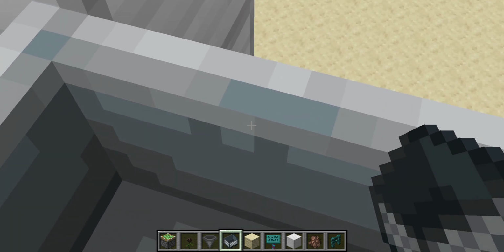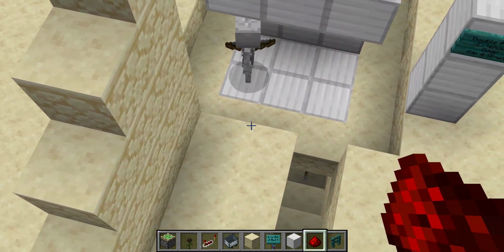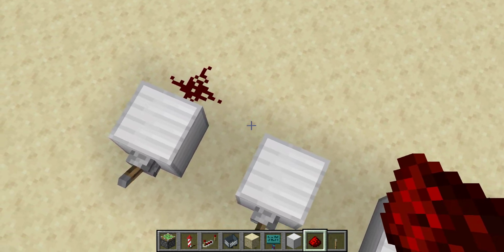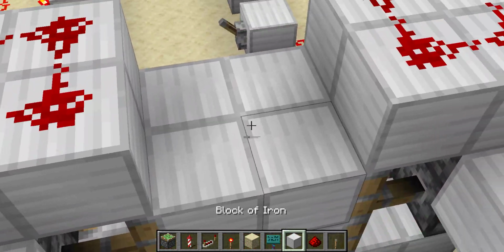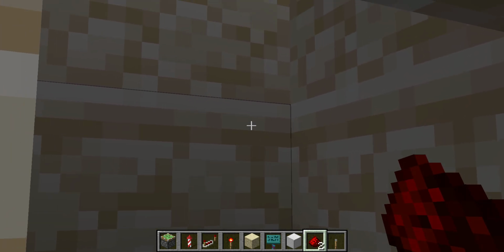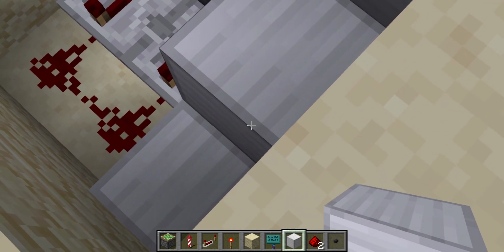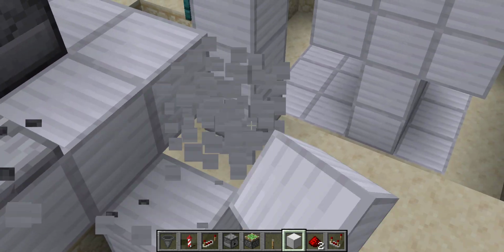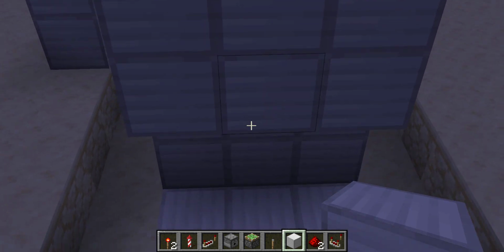Minecraft Inventions: Entrances, Exits & Piston Doors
We make 2 doors and 1 hidden tunnel in this video.